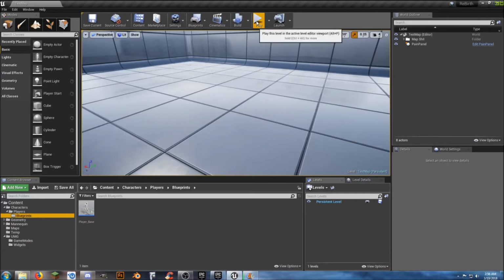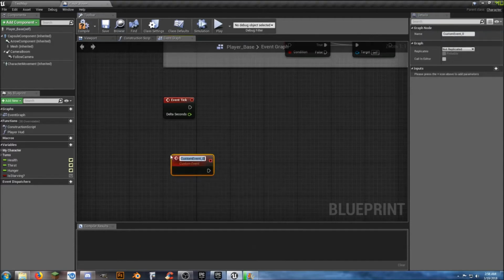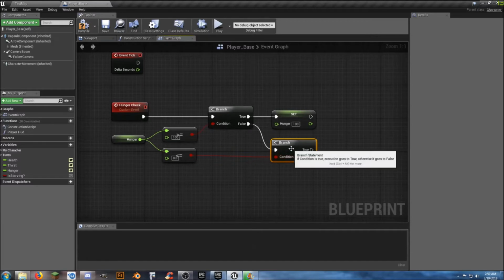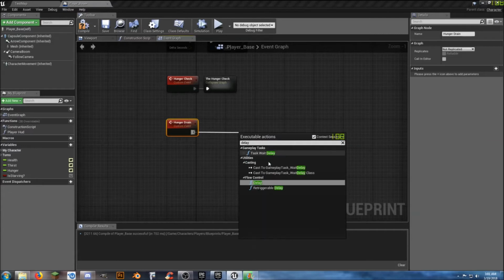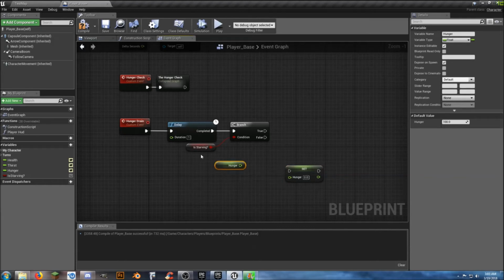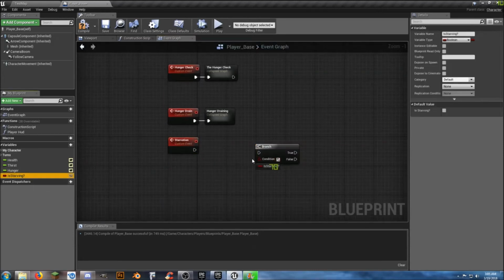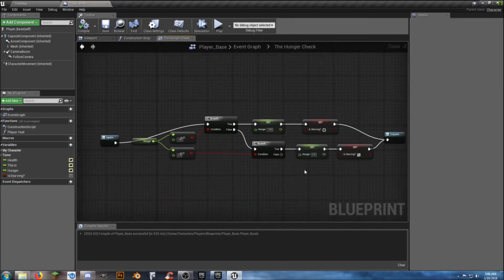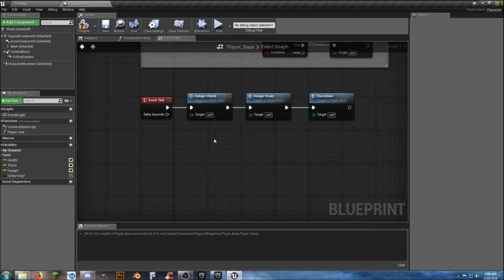Creating a Game Episode 3